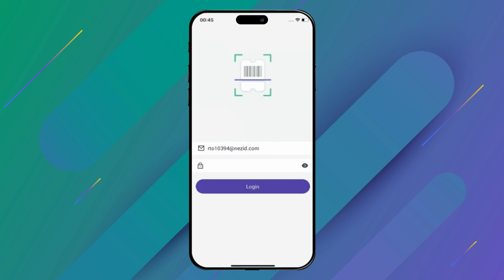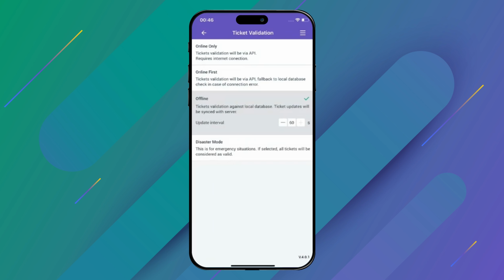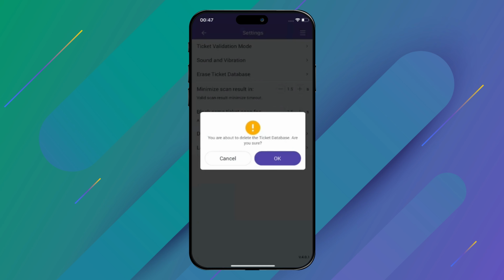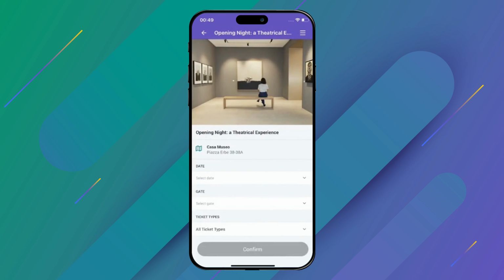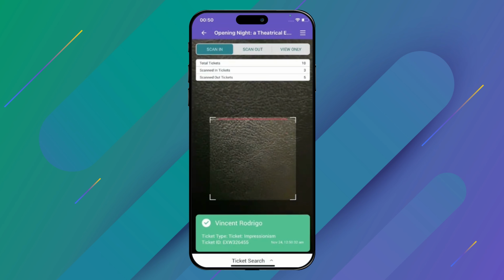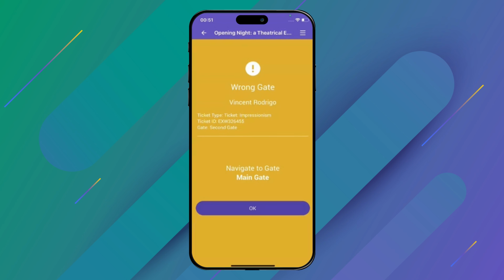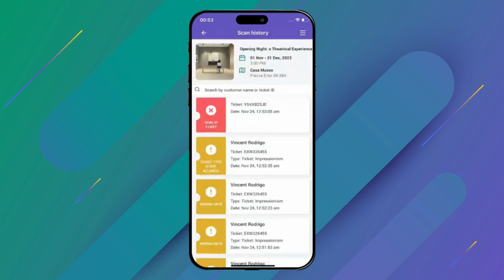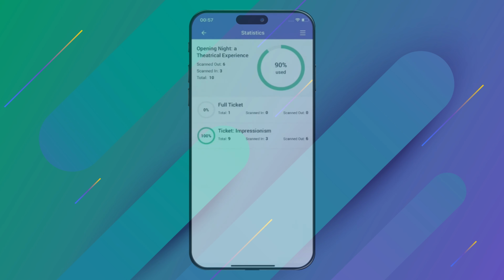Ticket Scanning App | Access Control Mobile Application - Softjourn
Do your event organizers want a cross-platform app that creates a consistent, personalized experience for patrons while reducing queue processing times? We’ve got you covered. Our access control boilerplate can be integrated via GraphQL API and will save you at least a month of development time.

With Linea Pro and Famoco integrations, you can scan in style and seamlessly sell tickets at the door. For BYOD events, we offer camera ticket scanning. With any option you choose, you will get a customized UI, centralized events list view, a user-friendly scan result interface, and a detailed scan history – all in one app.